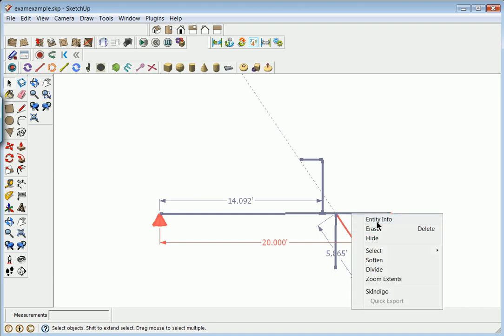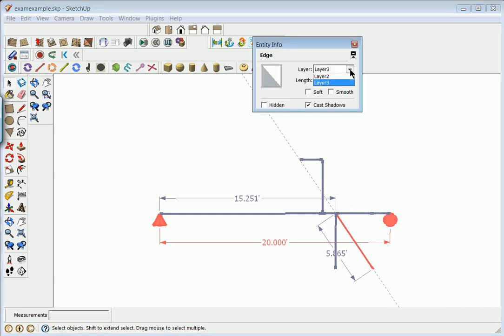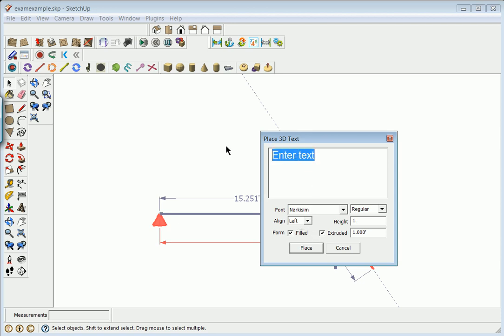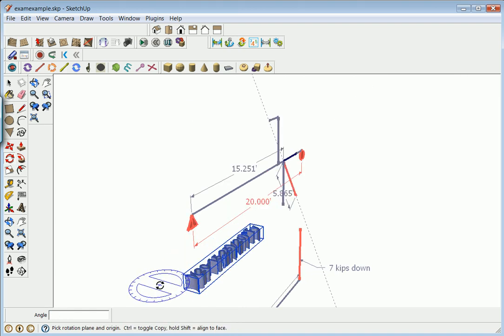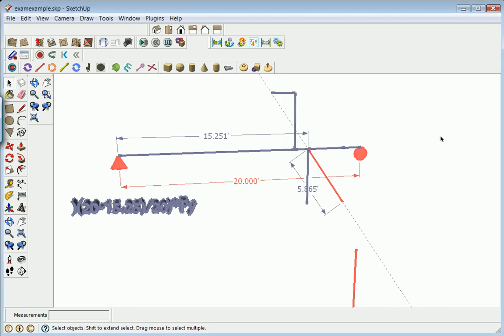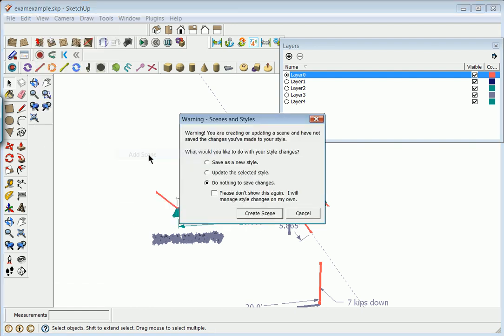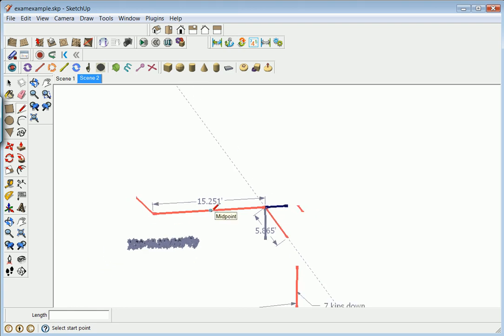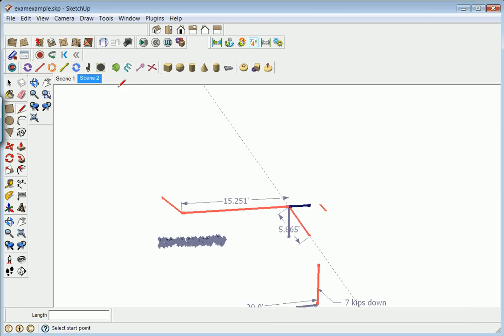Slide, Divide, Measure the Arms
Example of how to solve reactions using the lever arm rule and using sketchup as a tool.